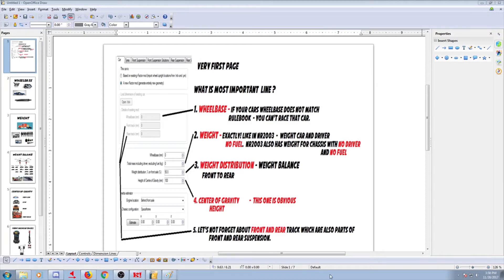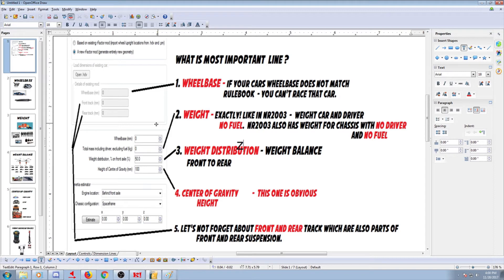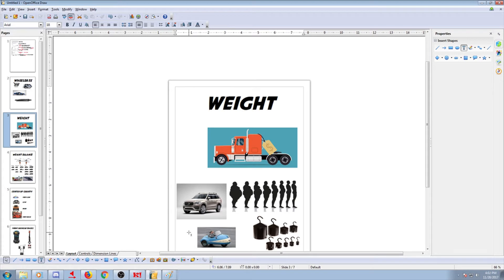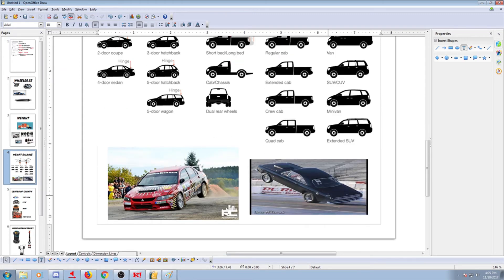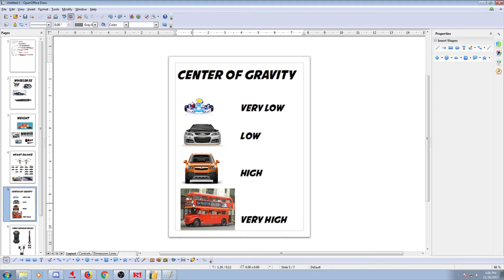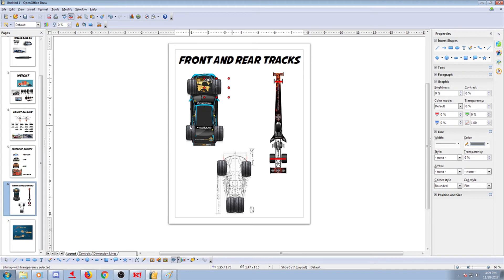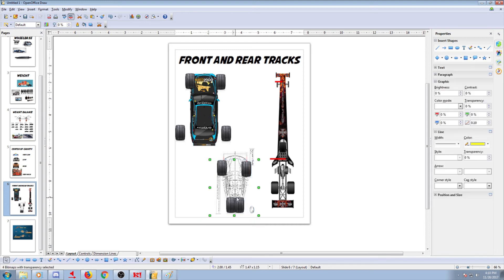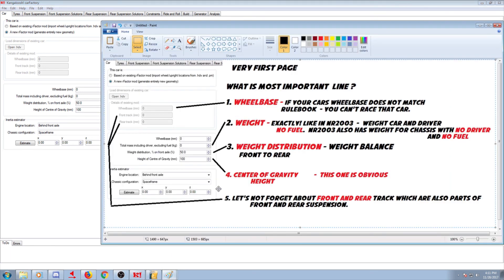NR2003 - Real Physics Mod. Where to start?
Just like rFactor2 , NR2003 is dealing with PHYSICS!!!  Wheel base is wheel base and weight is weight. End of discussion.